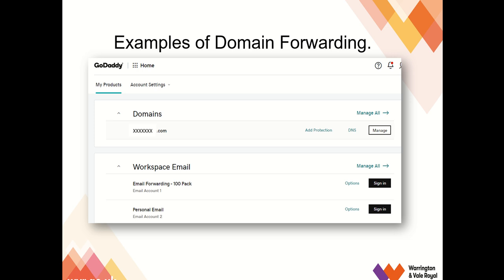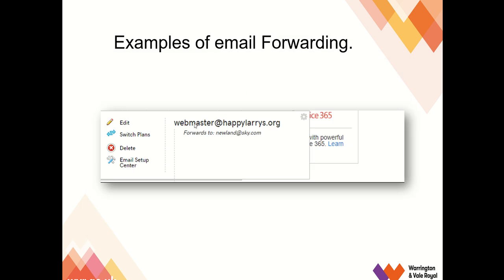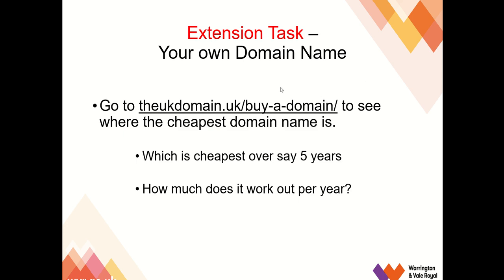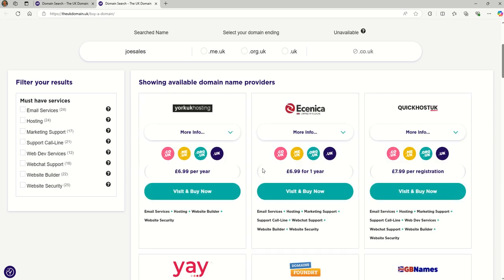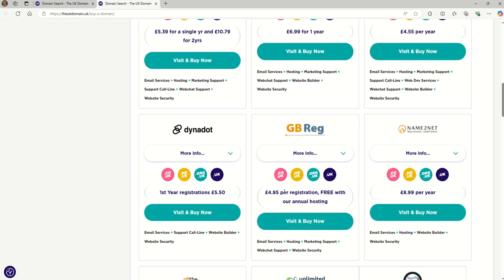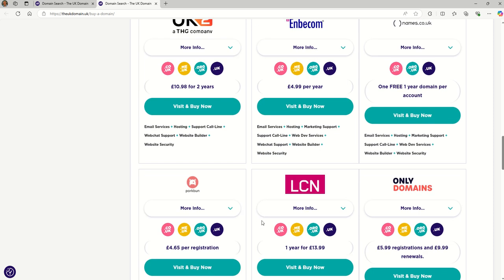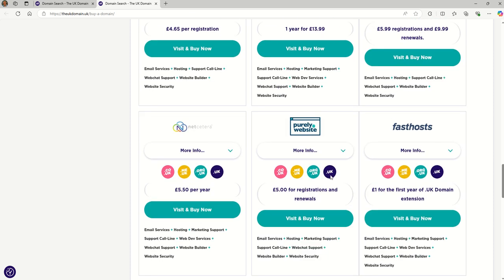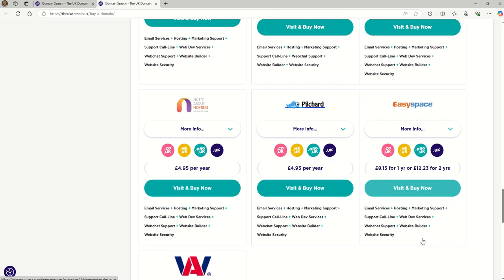Week 4 - Web and Email forwarding & Domain Names